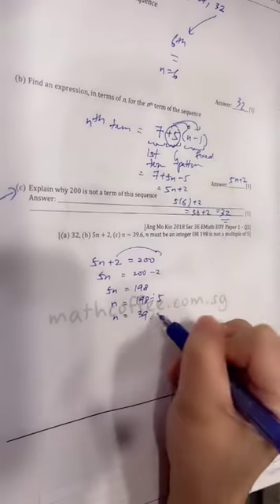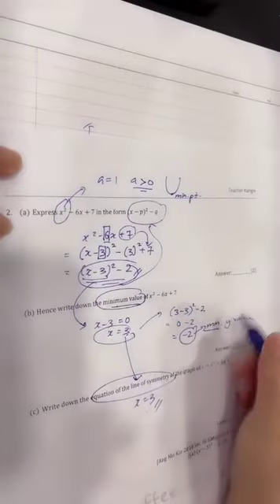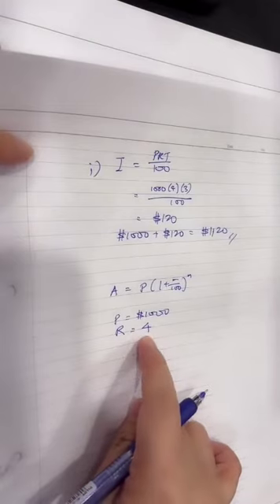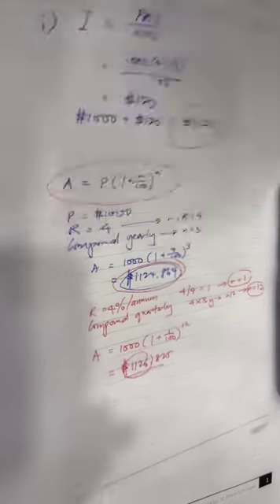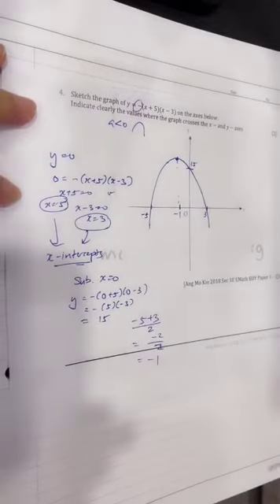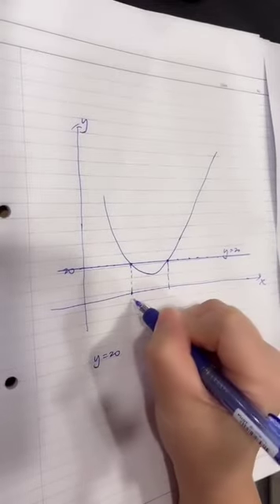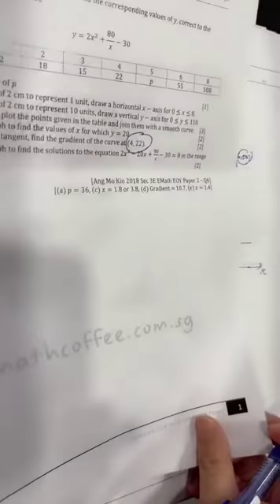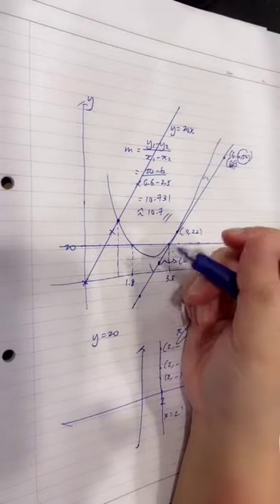Revise Math with TeacherKangie - Prepare for Math Exam ; How to Ace Math ? How to Love Math ?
Session: TikTok Live Replay #2
Subject: Elementary Mathematics
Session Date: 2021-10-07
Credits to Ang Mo Kio 2018 Sec 3E EMath EOY Paper